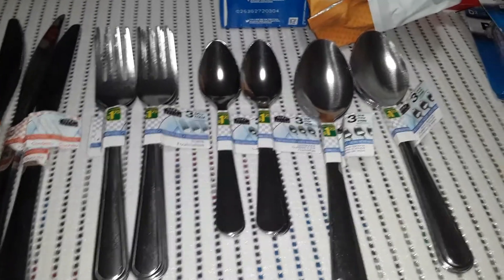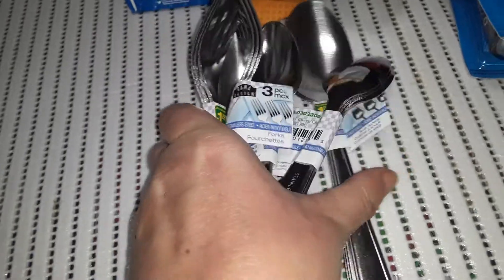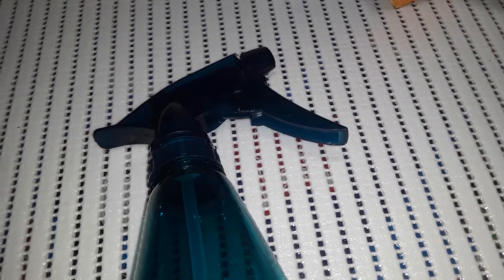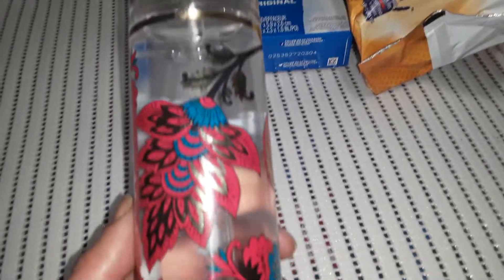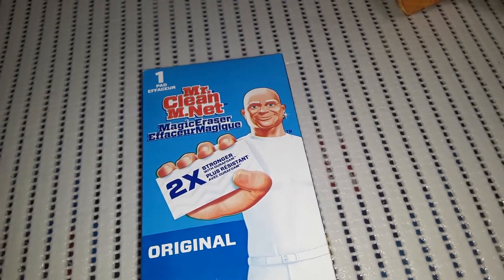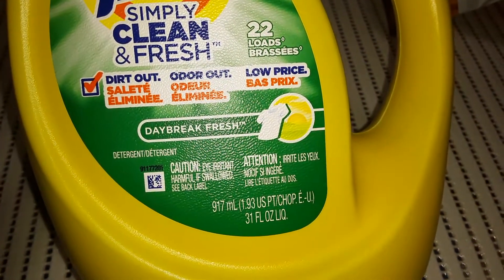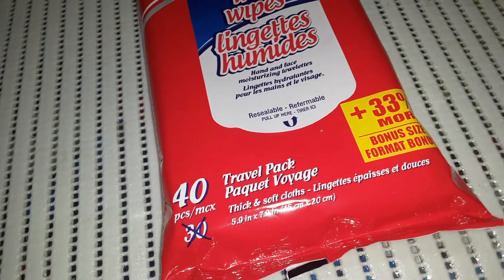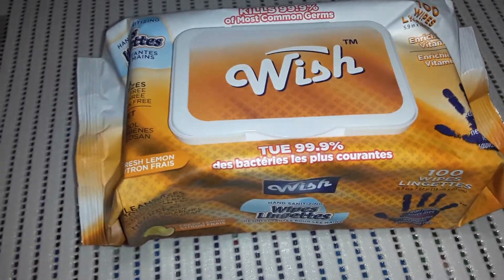Dollarama Haul 2️⃣🧺